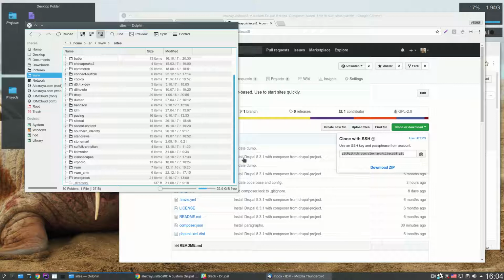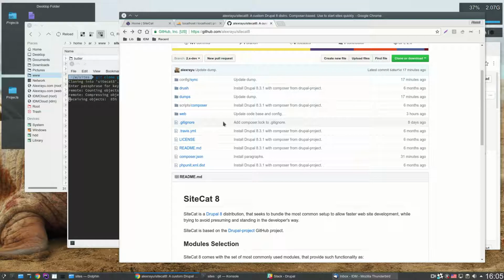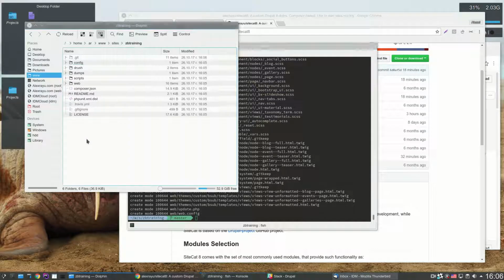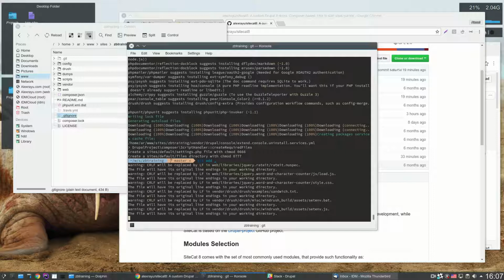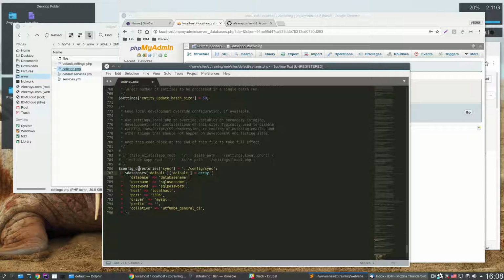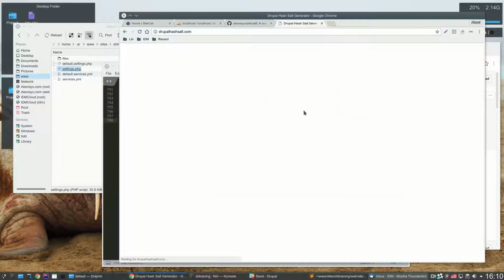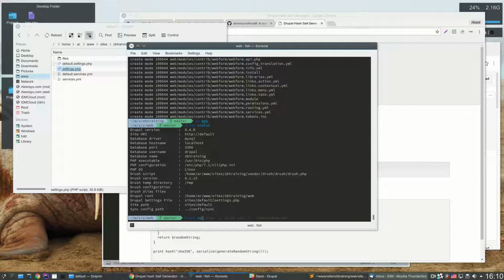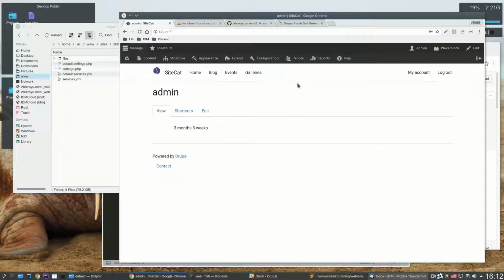Install Drupal 8 Sitecat in 7 minutes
UPDATE: This video is somewhat outdated - I moved composer files inside the web folder, to make the setup compatible with shared hosting. vendor folder and composer files are now inside the web folder.

Sitecat is my "low start" Drupal 8 distro that I keep at github. You can grab it and install it in under 7 minutes, and start building your Drupal 8 based website from it fast and easy.